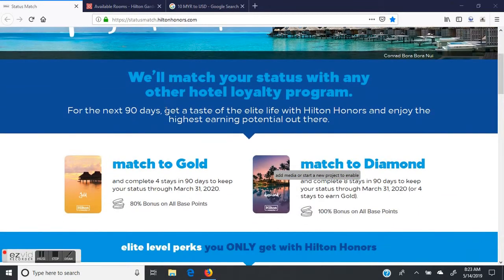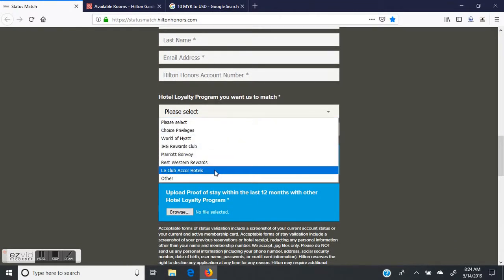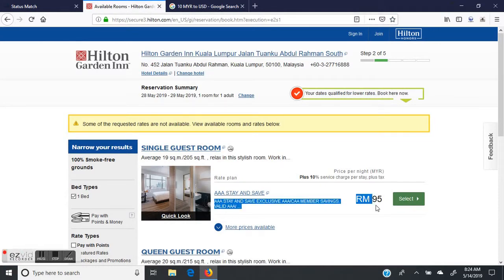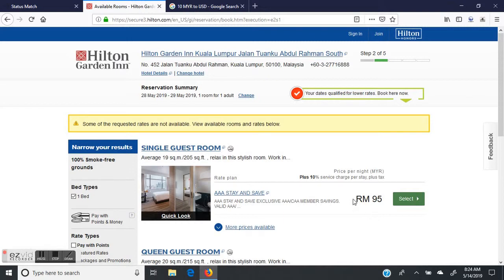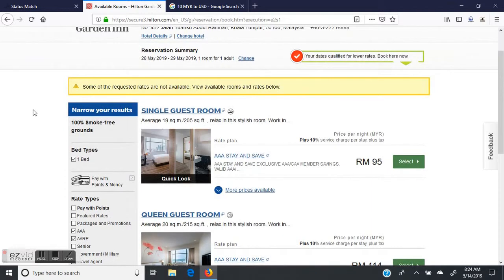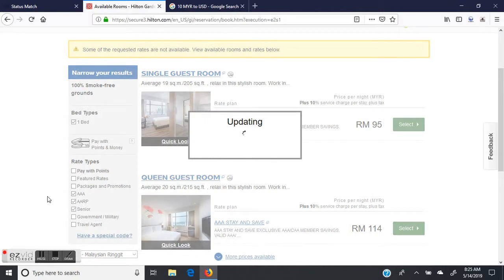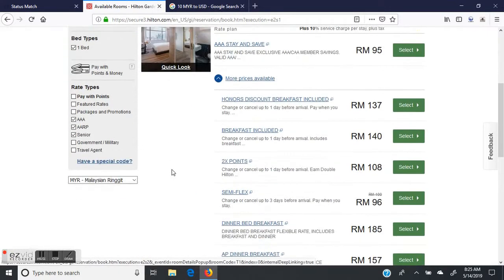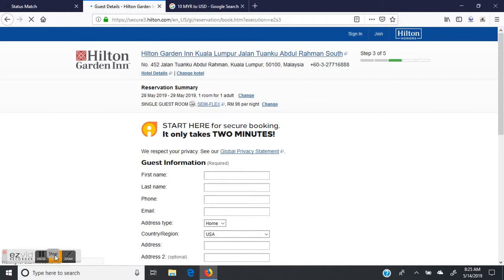Hilton Honors Diamond Elite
How to get and keep Hilton Honors diamond elite status until March 2021. You need to be a member of Hilton Honors then do a status match and finally do 8 stays in one of the lowest costing Hilton Hotels, which might just be the one in the video. The link for the status challenge is